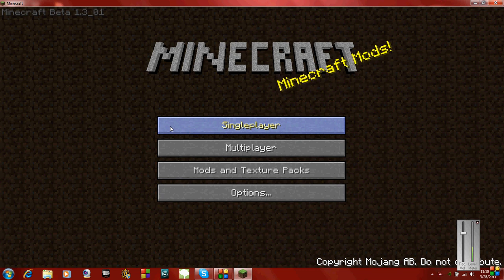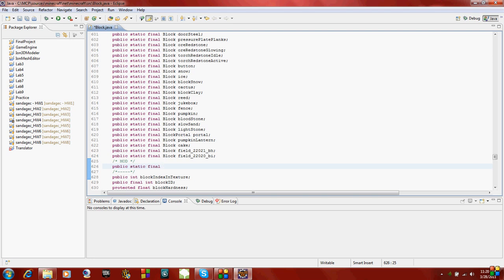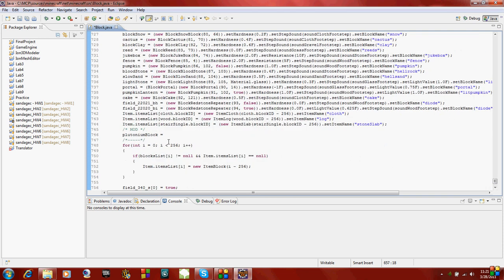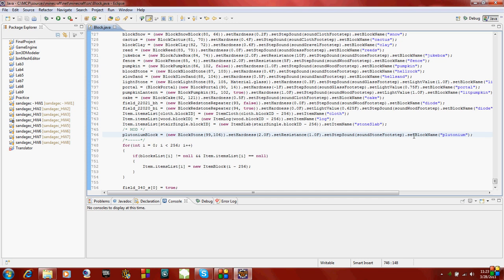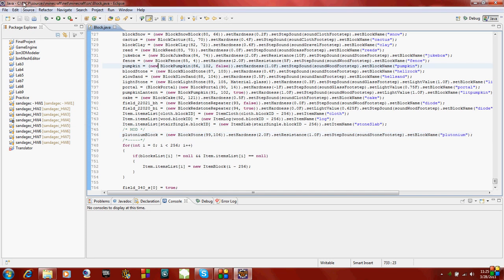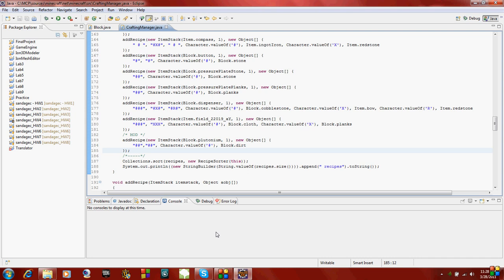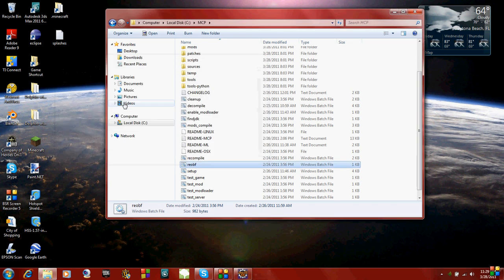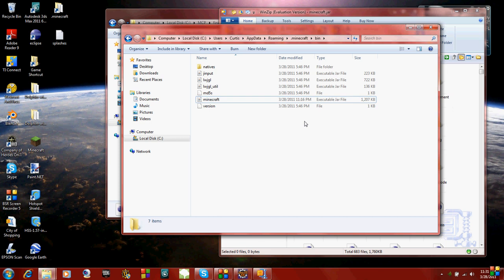Minecraft Mod Tutorials 2: Creating Custom Blocks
How to create your own type of blocks!

NOTE: Do not edit your terrain files with paint. Use paint.net which you can download free from the website. If you do not do this, some of your blocks will have very ugly white backgrounds!